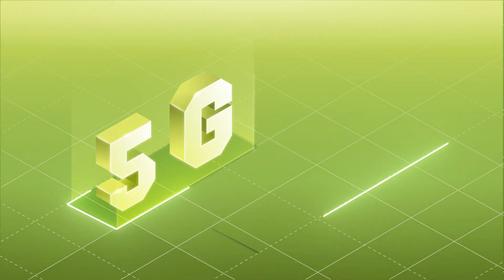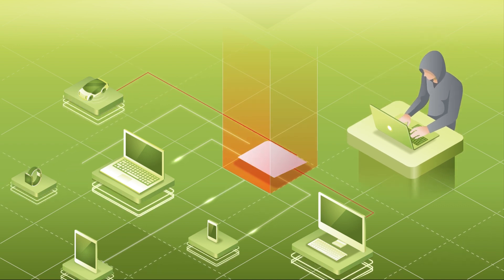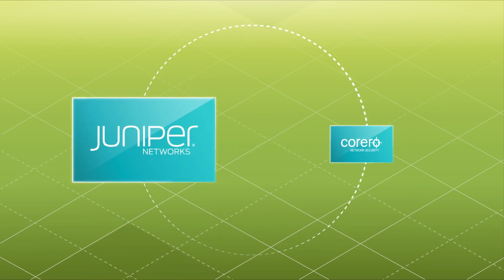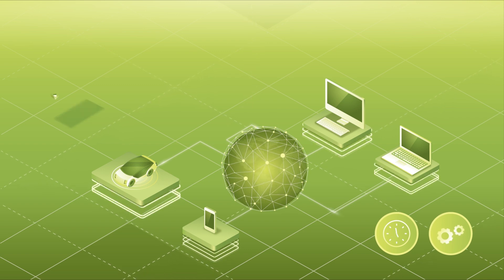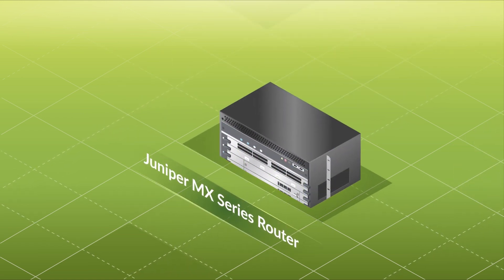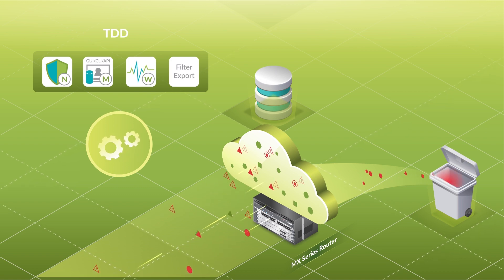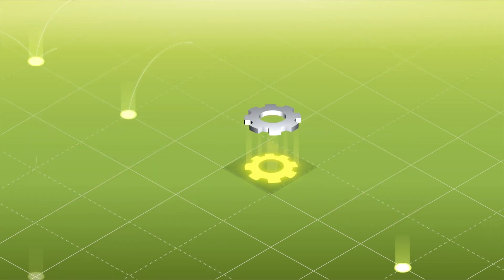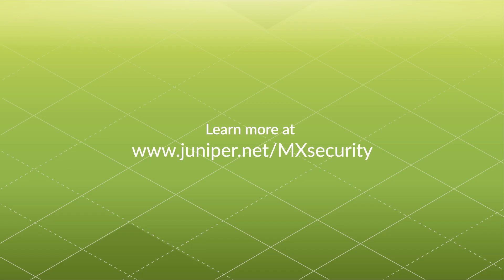Juniper MX + Corero TDD Delivers Automated DDoS Protection at the Edge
The joint Juniper and Corero DDoS protection solution, with Juniper MX series routing platform and Corero SmartWall TDD, combines the benefits of inspecting traffic at the packet level with the power of network infrastructure-based enforcement, enabling real-time, automatic mitigation of DDoS attacks at scale – from 100GB to 40TB -- while significantly reducing costs.